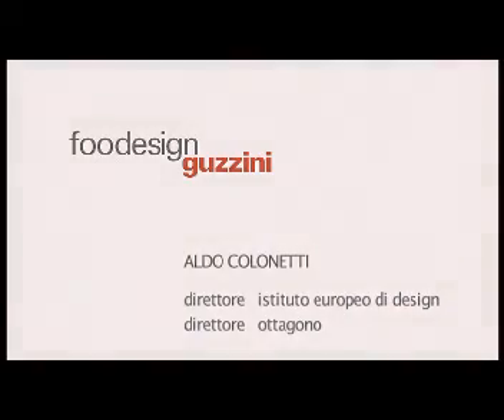foodesign プロジェクト by Guzzini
グッチーニ社主催の【foodesign】プロジェクト。
※2008年を以って終了